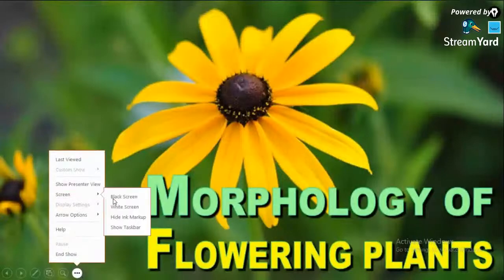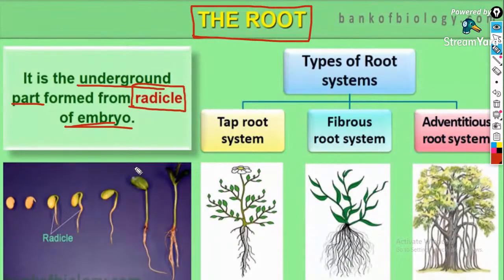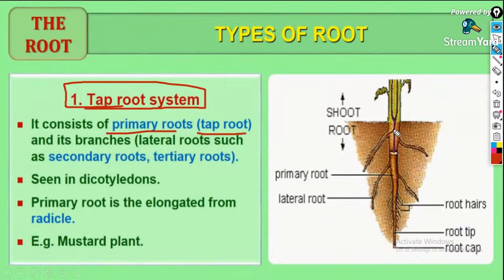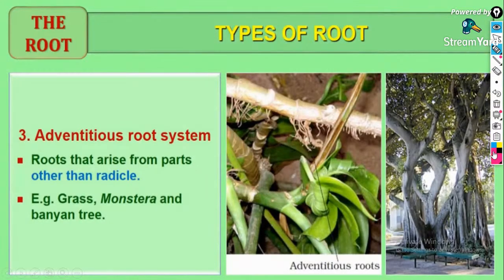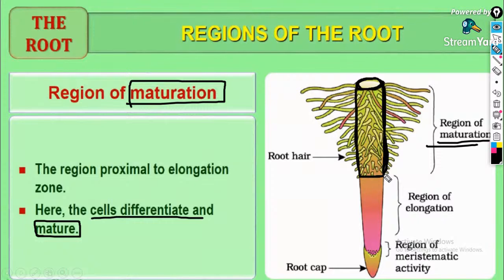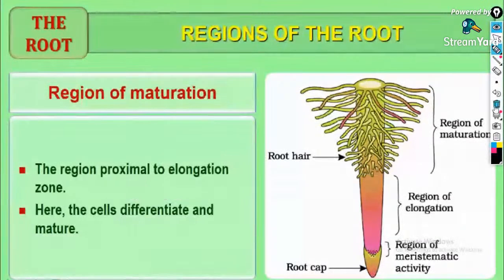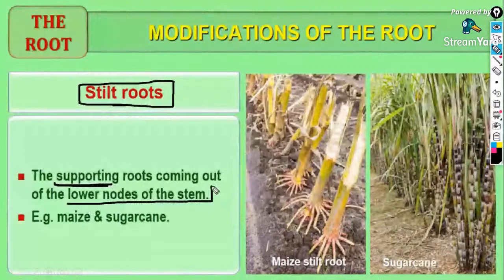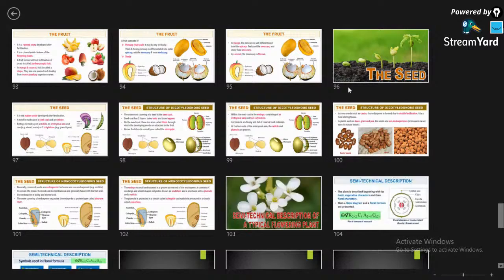MORPHOLOGY OF FLOWERING PLANTS